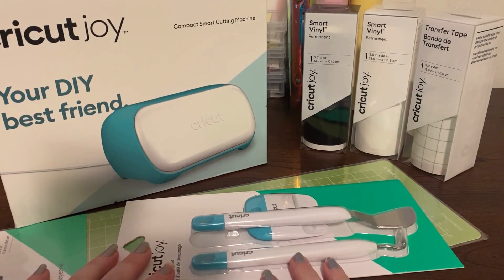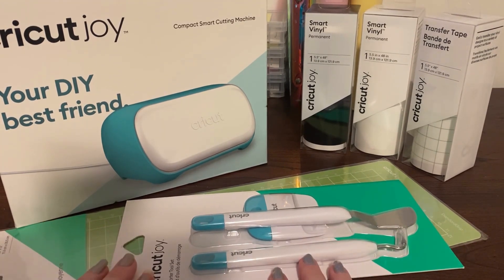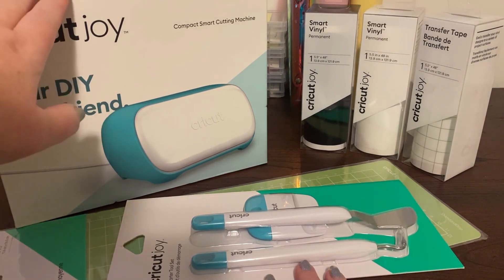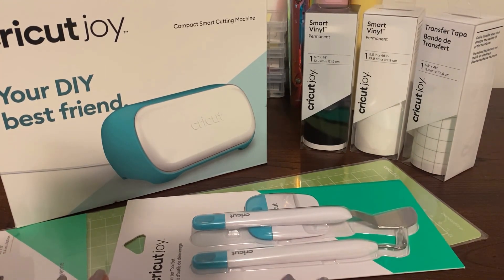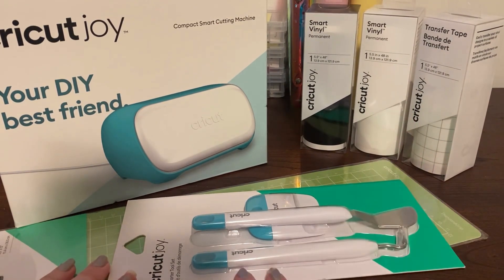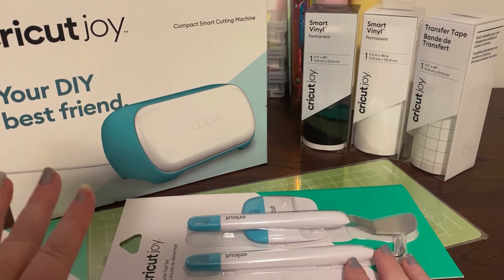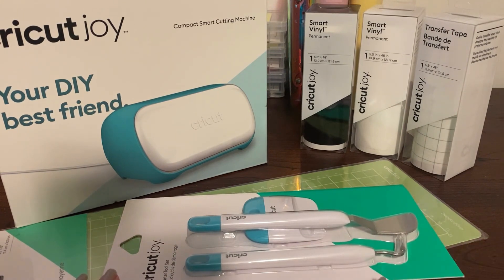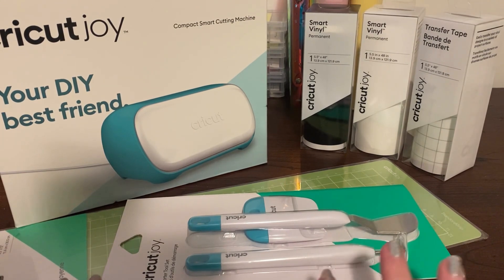How I saved $130 when I purchased my Cricut! | Saving Money | Craft | DIY | Budget | Cash Stuffing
Hi I'm Lisa! I am an Aussie Cash Budgeter on my debt free journey.

I am a single mum to older teenage children.

I have struggled with my finances for a long time and i have finally found a budget method that works for me!  I am a zero based budgeter and use cash envelopes.

Etsy Store